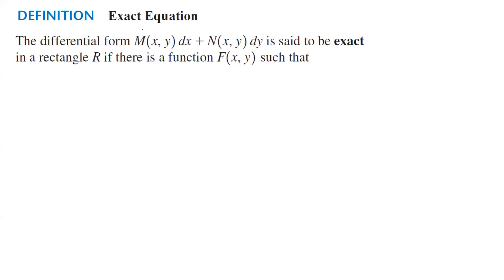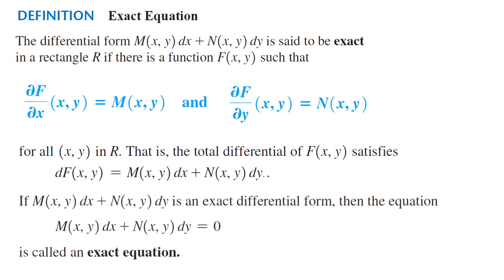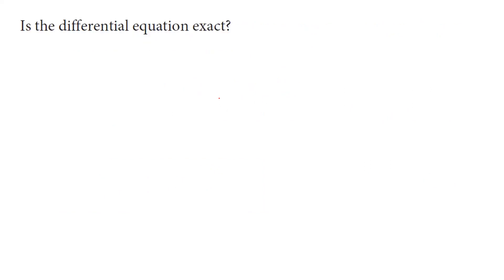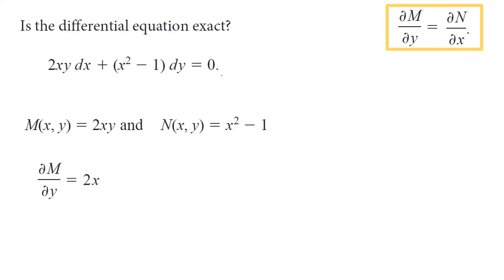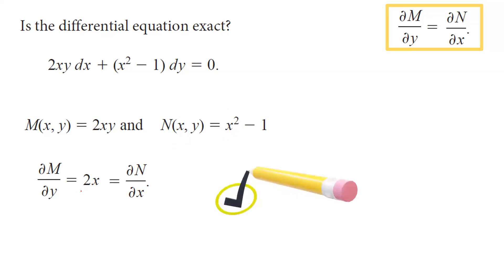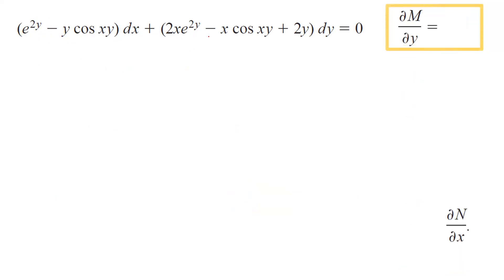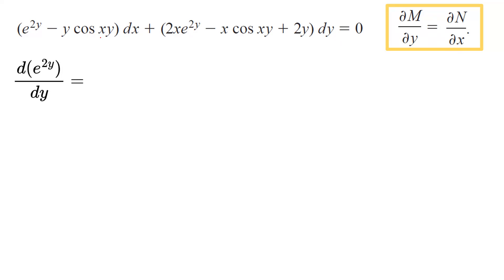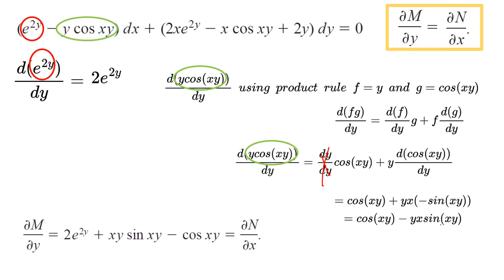Definition and Condition for an Exact DE (e^2y- ycosxy)dx+ (2xe^2y-xcosxy+2y)dy=0